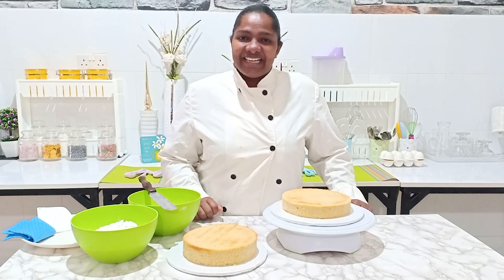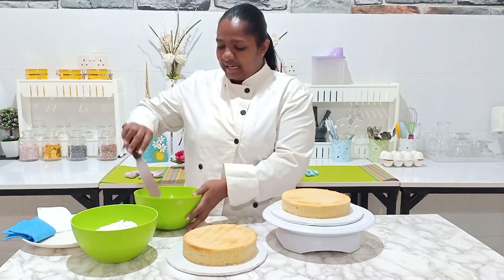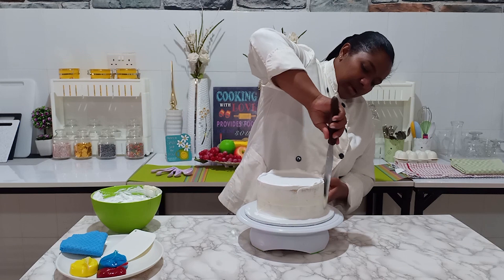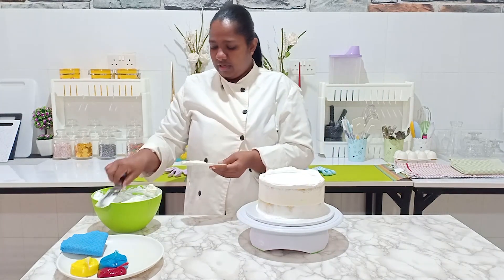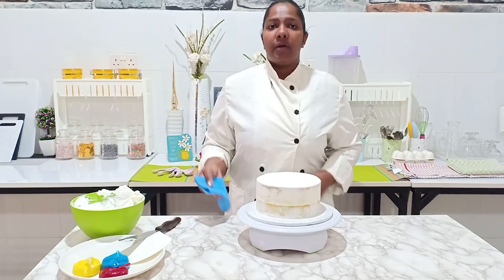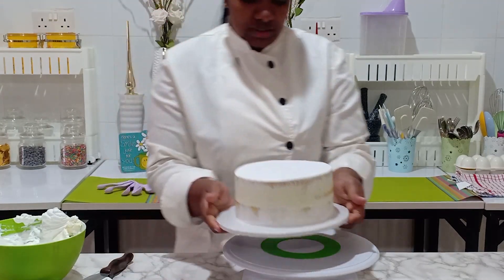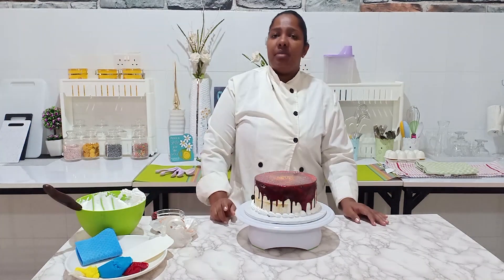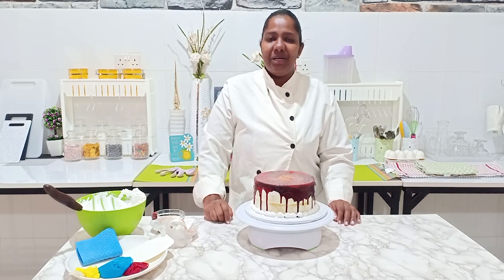HOW TO ACHIEVE A SEMI FROSTED CAKE EFFECT WITH WHIPPED CREAM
This video shows how to frost a cake partially to  produce a semi naked effect. This means some cake will be showing. this effect has been trending for long to bring out a rustic effect or just for those who don't fancy much of cream.
This design can be done on birthday cakes as well as wedding cakes. I do hope you enjoy watching this video!!

For more details on our different affordable training packages and our upcoming recipe book on baking kindly inbox us and we'll revert asap!